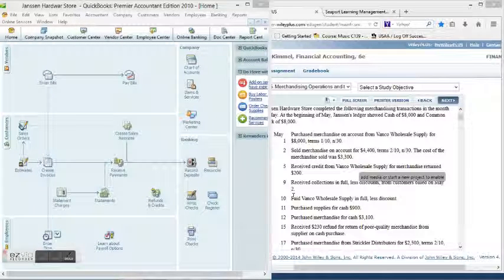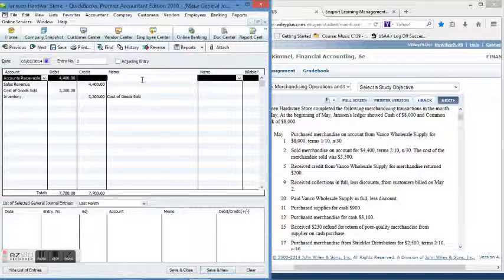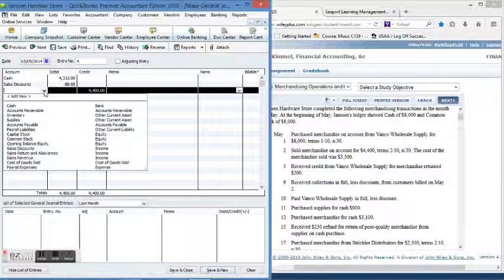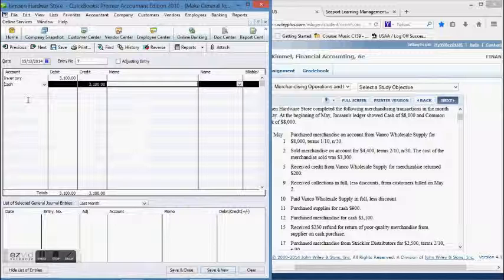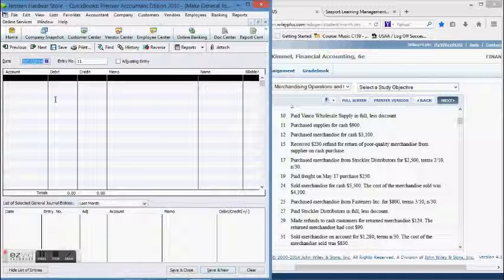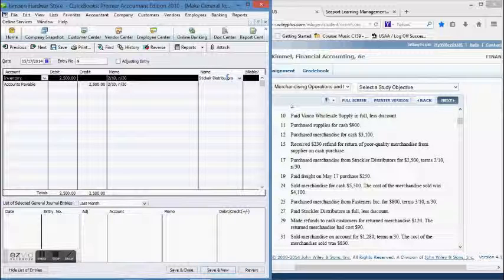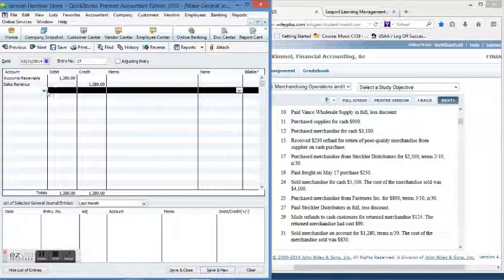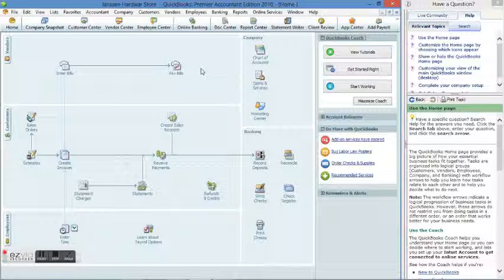My Ezvid Video